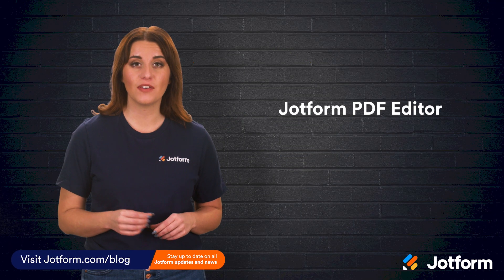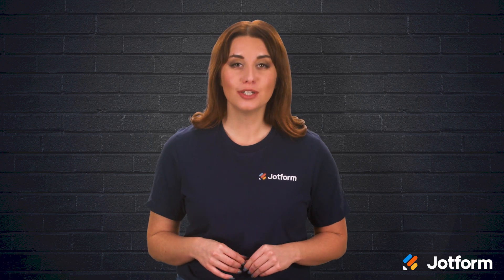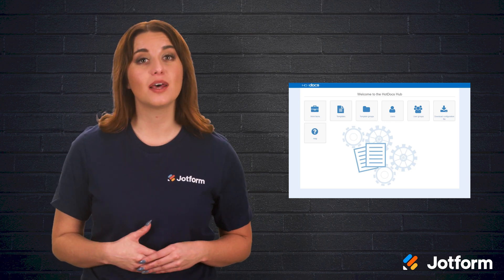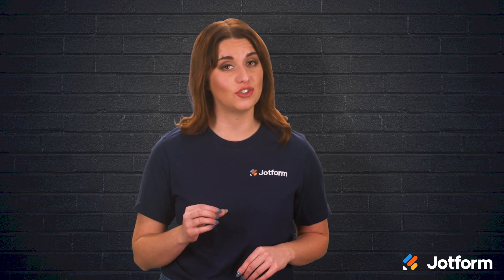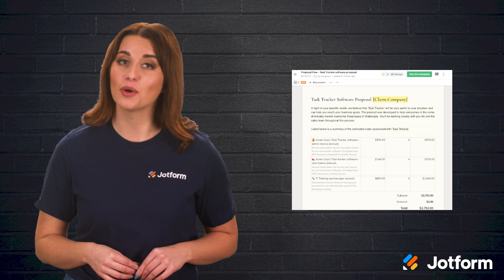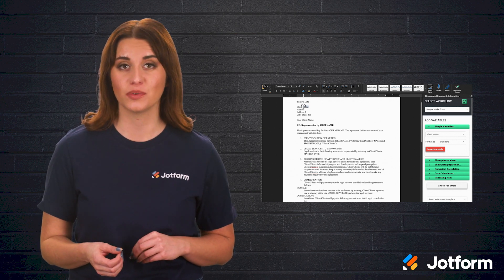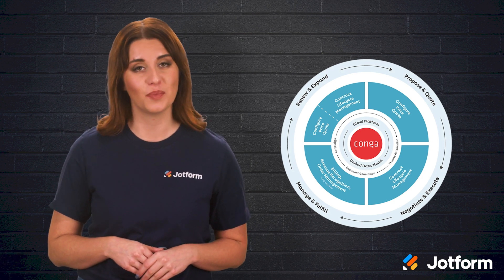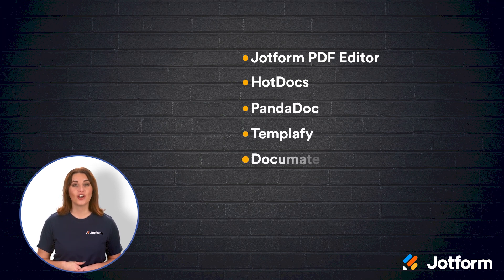7 Document Automation Software Solutions for Every Niche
Want to save time by automating your document management process? Join us as we explore some of the top document automation software solutions, discuss which types of organizations they’re best suited for, and help you find the right fit for your needs.
LINKS & RESOURCES
👋 ABOUT JOTFORM
Hi, we're Jotform, a full-featured online forms platform that makes it easy to create robust forms and collect important data. Check us out
00:00 Introduction
00:46 Jotform PDF Editor
01:58 HotDocs
03:06 PandaDoc
04:17 Templafy
05:20 Documate
06:17 Conga
07:15 Woodpecker
08:04 Recap
08:22 Subscribe to Jotform